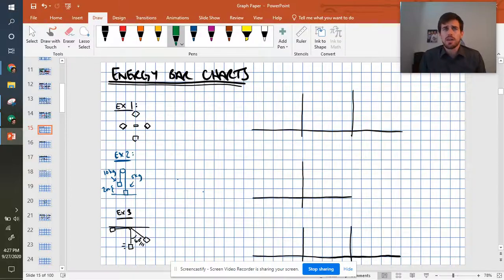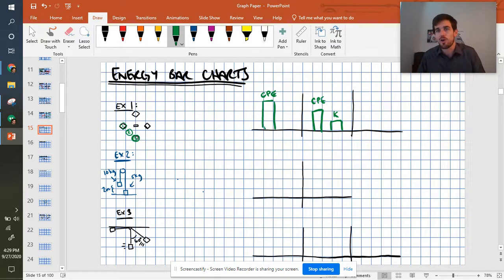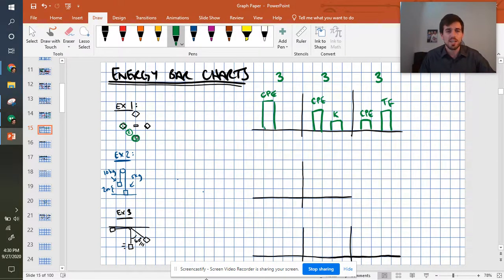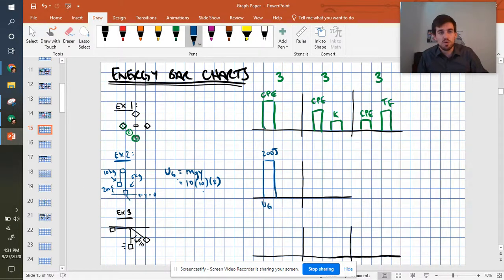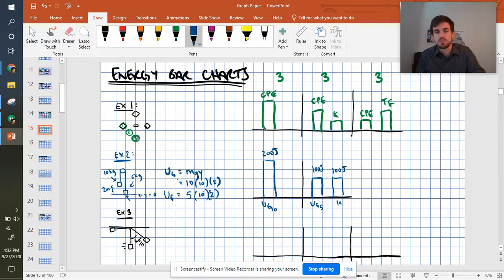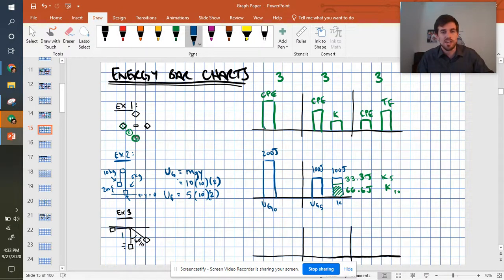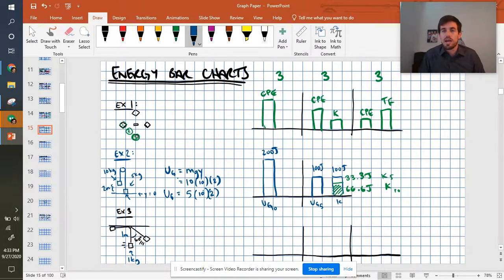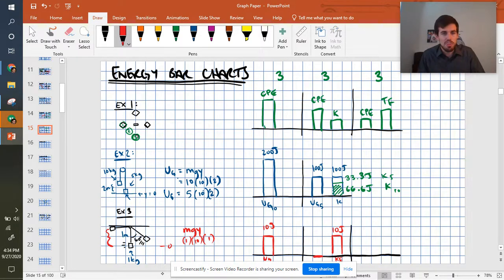Energy Bar Charts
These are a very useful tool for solving energy problems. I went through the math pretty quickly because I wanted to focus on the tool itself but it's worth trying to solve the problems yourself and checking to see if you can get the same answers.